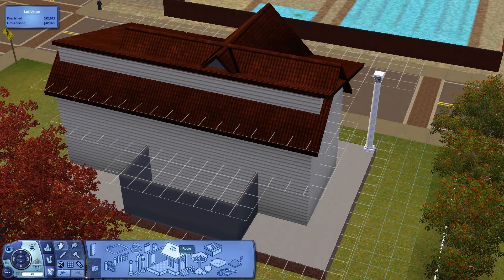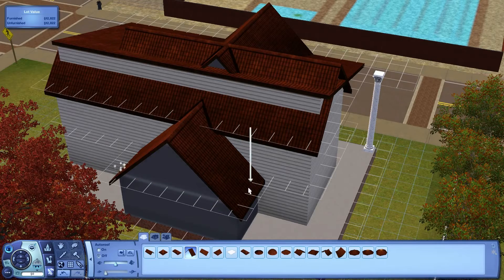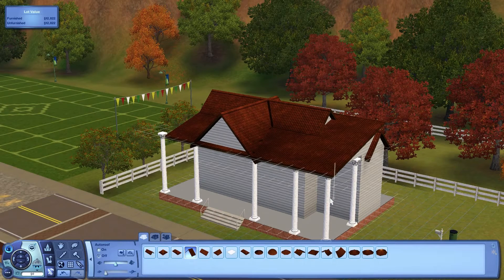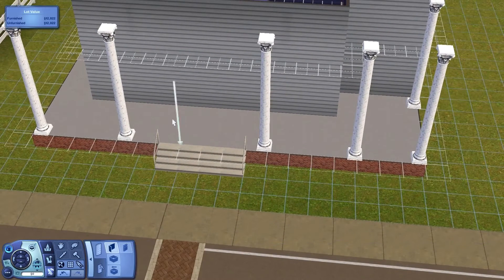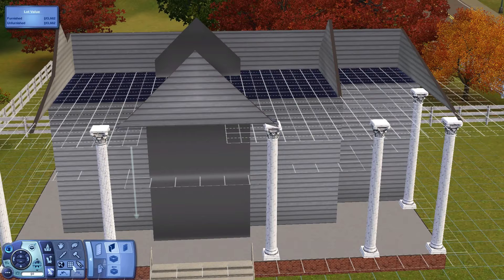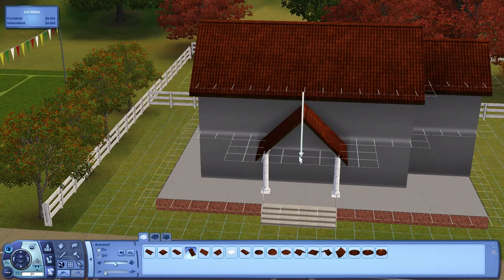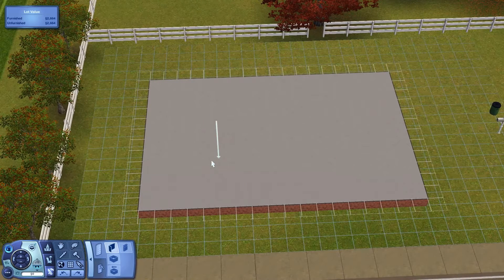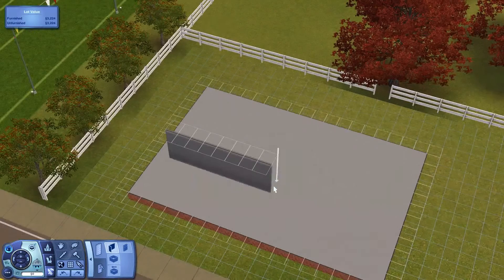Sims 3: Different House Style~Tutorial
Colonial~1:35
Plantation~8:30
Mediterranean~14:07
European~20:05
Victorian~22:51
Ranch~27:37
Modern~29:23